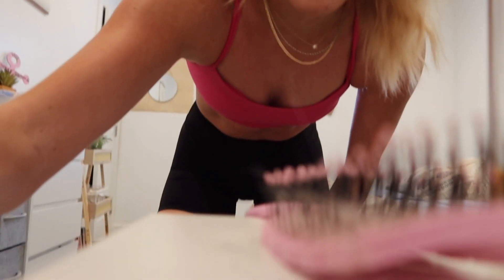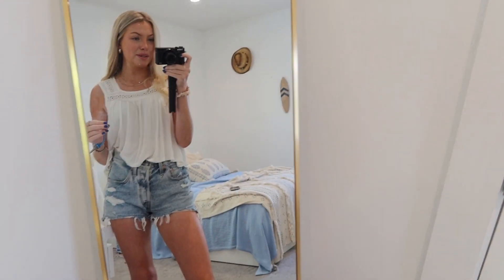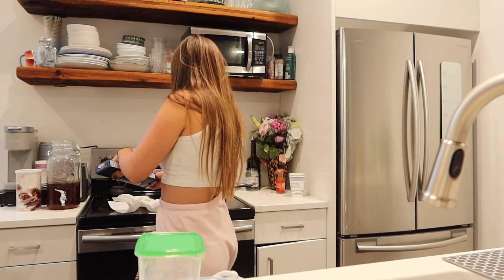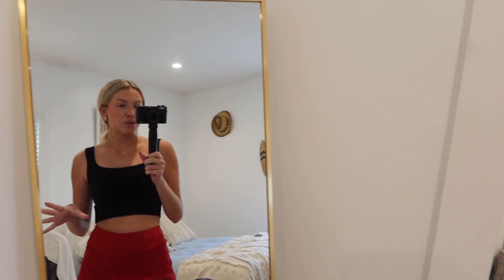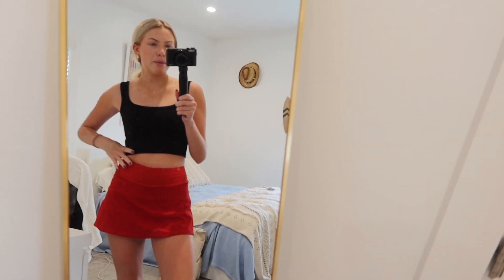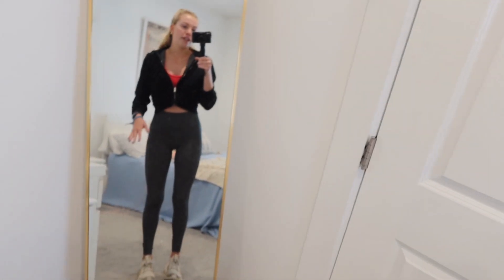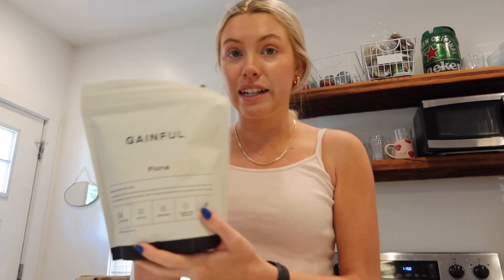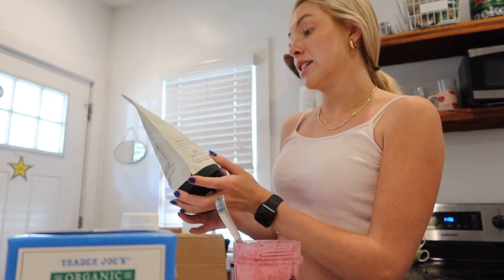FIRST WEEK BACK AT COLLEGE VLOG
We're back to school!!! This is my first week of classes back to college. I show you my classes, my new routines, and lots of fun in between. hope you enjoy🤍

thank you for supporting me & for watching my videos! sending lots of love
xoxo